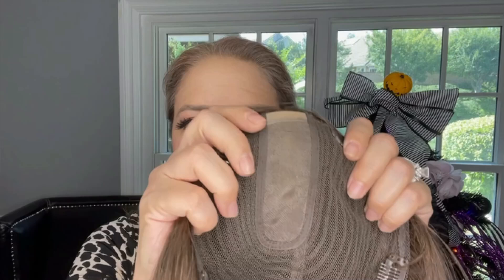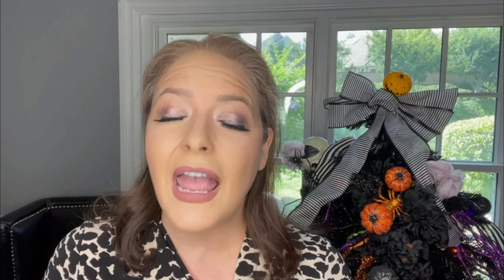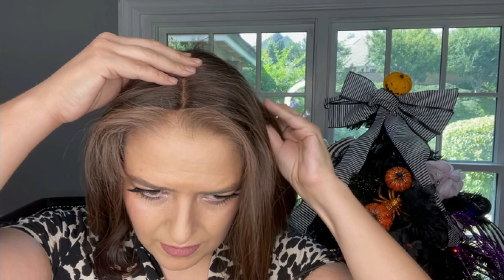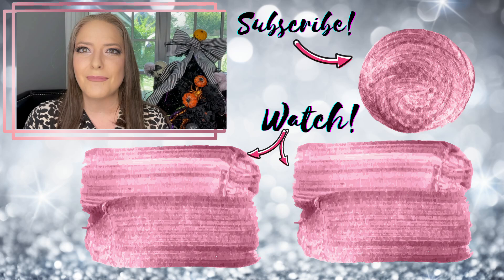Hair Toppers for Thinning Hair - Realistic Part Hack! Save Money and Skip Expensive Features!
Human Hair Toppers for Thinning Hair are a great way to conceal hair loss, and add volume.  Today we are taking a very budget friendly Remy Human Hair Topper and adding more realistic features that would normally cost $$$!  Save your money on expensive features with this realistic hair topper hack!

Featuring Remy Human Hair Topper - @Uniwigs Courtney in the color 210 Truffle Brown.

In this video we are showing:
  -  Costly features you can skip
  -  How to Save Money buying Human Hair Toppers
  -  How to create a more realistic Part Line
  -  How to wear hair toppers for thinning hair

🌟  Details and Links:  🌟
Uniwigs Courtney Human Hair Topper
Color Shown:  210 Truffle Brown

SPECIAL FEATURES

Hair Texture:  Natural Straight
Fiber:  Remy Human Hair
Approx. Length:  16"
Density:  130%
Head Coverage:  Top & Crown
Base Type:  Right Part Mono Base

Ideal for those in the progressive and advanced stages of hair loss, Courtney has a large 7” x 8” base size which can provide you with plenty of coverage and volume.

Different from other UniWigs hair toppers, Courtney features a mono part that’s slightly to the right, and a fabric cap.

The hand-tied mono part area spans 1.5” in width, and 4” in length, for a natural off-center side part.

The reduction of the mono means a reduction in the cost, making Courtney an affordable piece.

If you’re looking for an economical and good quality hair topper with a large base size, then Courtney is a compelling choice. Made from 100% human hair, Courtney can be styled with heat styling tools into any hairstyle you desire.

 🌟 Must Have Synthetic Hair Care Products  🌟

Wig Grip Band:
Milano Lace Front Wig Grip Band

Wig Care Essentials:
Revitalize & Shine Wig Mist by Estetica Designs
Estetica Designs Nourish & Renew Wig Conditioner
Estetica Designs Cleanse & Clarify Wig Shampoo
Bambu Silicone Mix Deep Conditioner
Jon Renau - Fiber Love Conditioning Spray
Jon Renau HD Smooth Detangler
Simply Stylin' Light Silk Spray Pure Silicone

Synthetic Wig Styling Products:
Jon Renau Wide Tooth Comb
Collapsible Wig Stands

0:00 Introduction
1:02 How to Save Money on Hair Toppers
1:50 Realistic Hair Topper Hack!